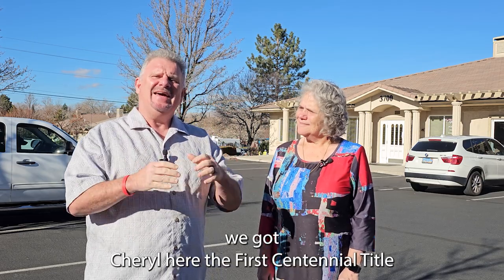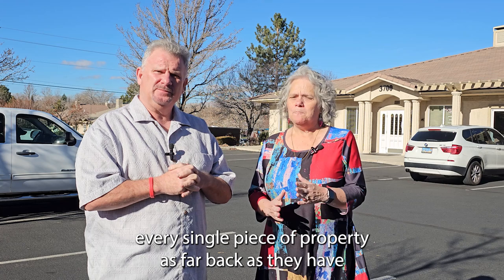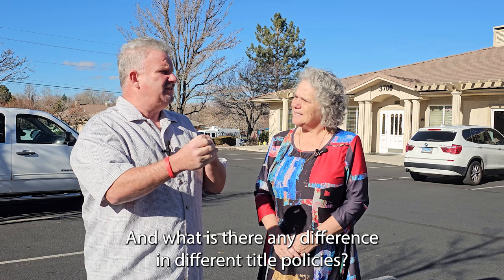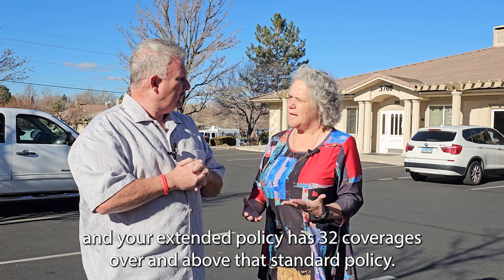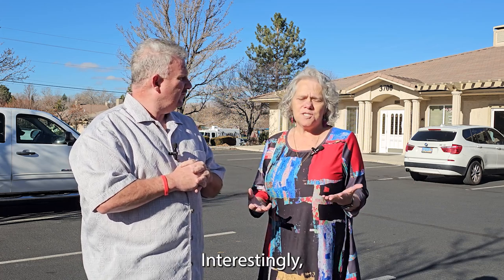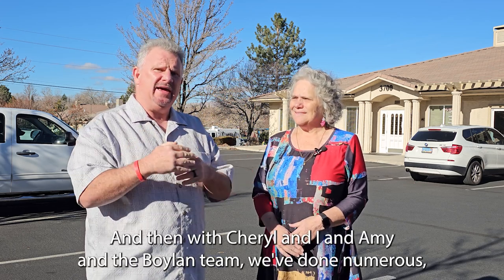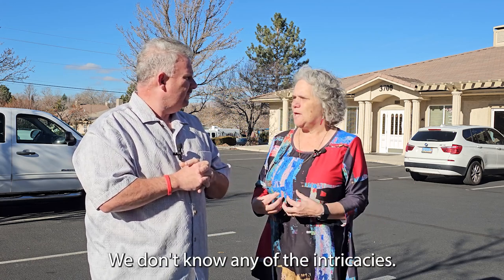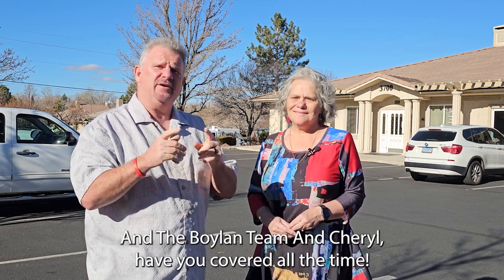What Does Title Do?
/ nevadahomesnow

 / homesbytheb.  .

 / theboylanteam.  .

Check out active listings, use our Free Home Value tool to see what your current home is worth, search for your next dream home, Dm us with any questions, or catch up on our weekly updated homeowner blog at:

TheBoylanTeam.com

The Boylan Team
eXp Realty
.174839/.176492